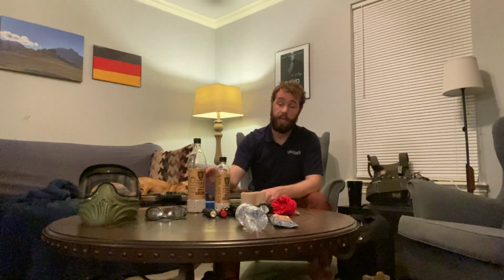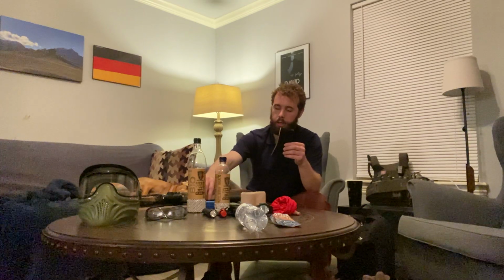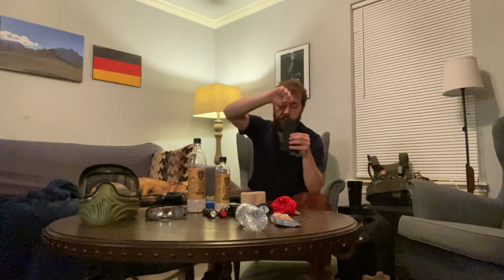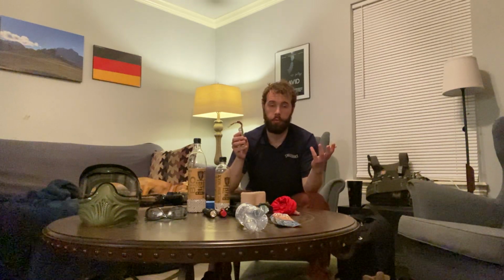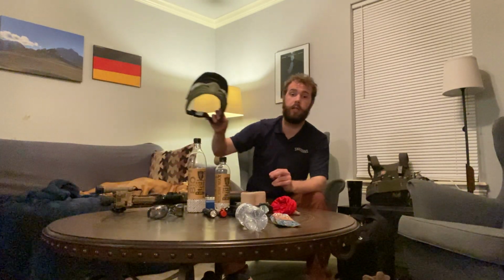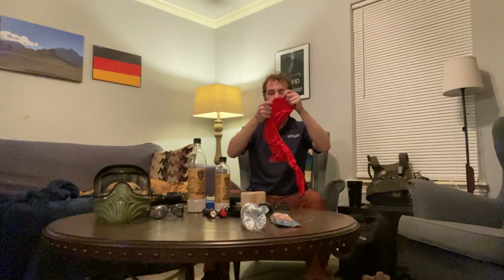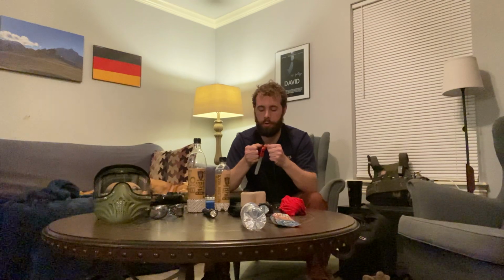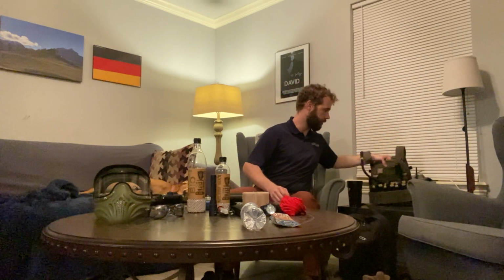Preparing for an Airsoft OP, The 5 Required Categories of Gear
This video covers the five required categories of gear that you must have to participate in an airsoft event.